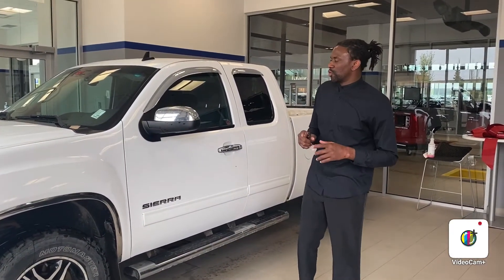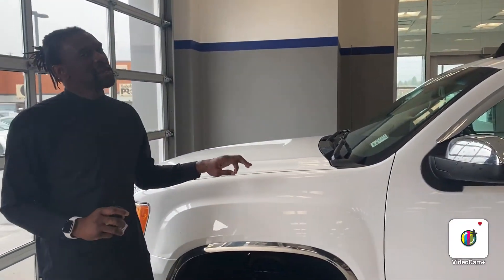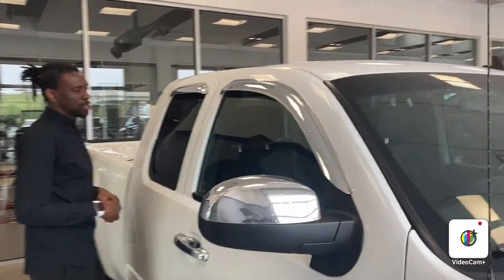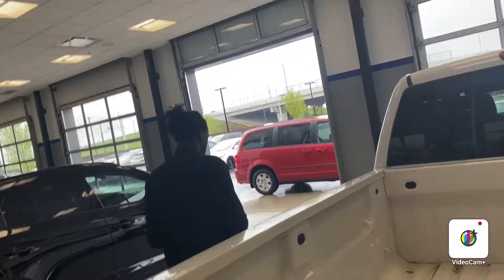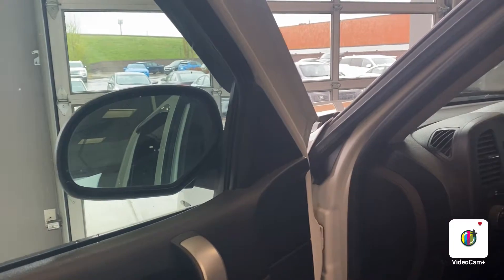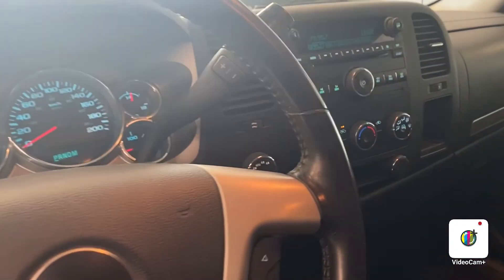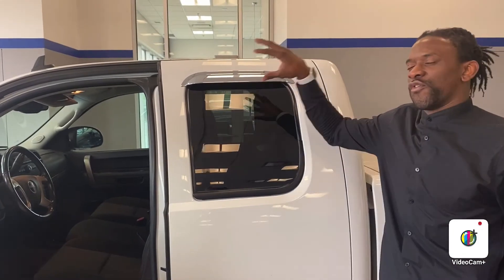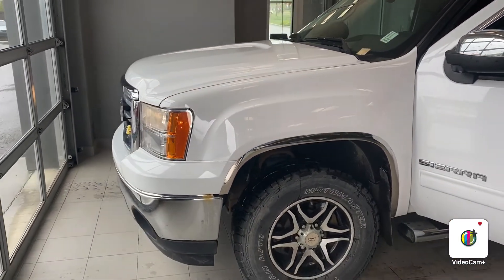2013 GMC Sierra 1500 for Brent || Edmonton Hyundai Dealer